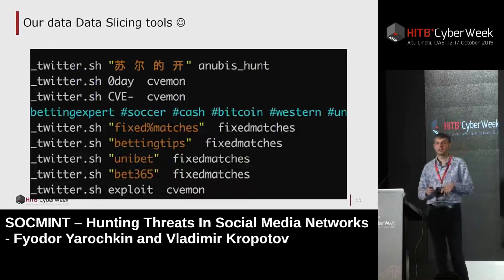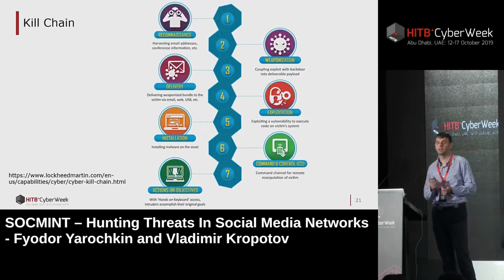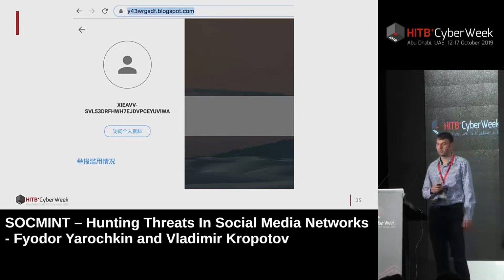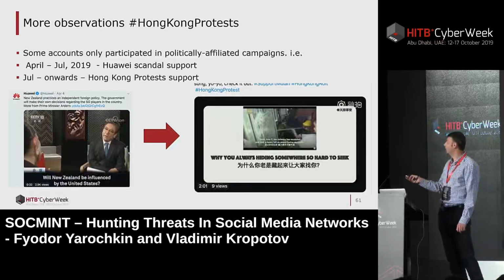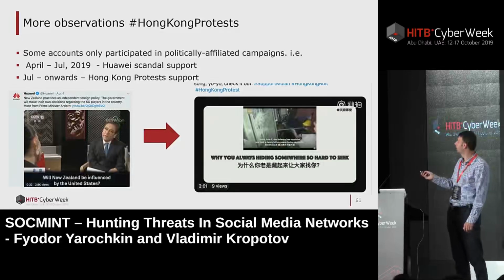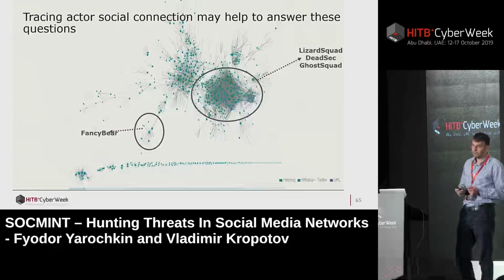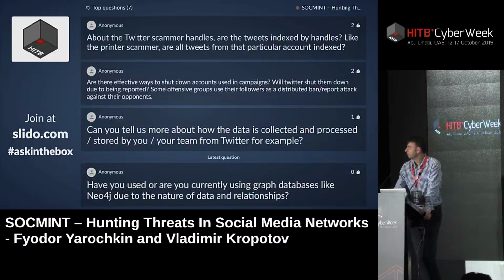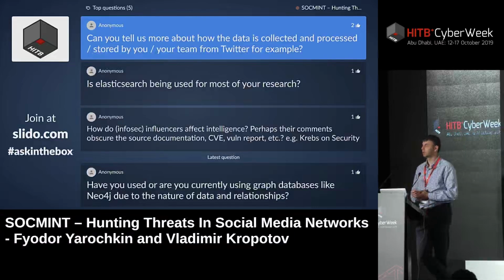Hunting Threats In Social Media Networks F Yarochkin and V Kropotov